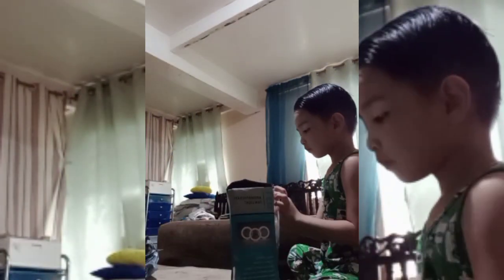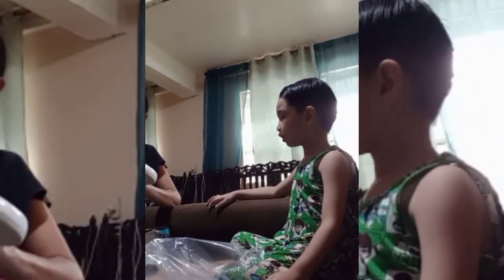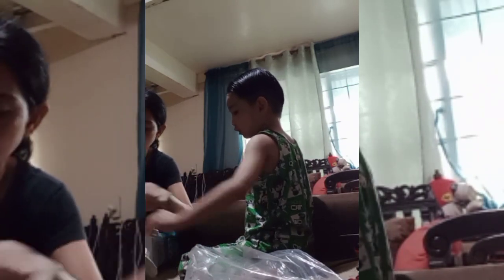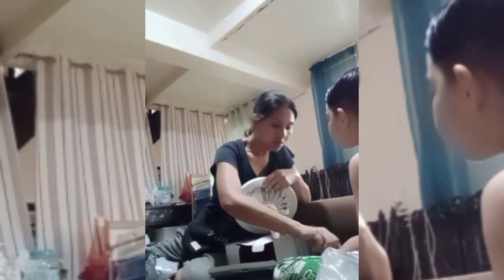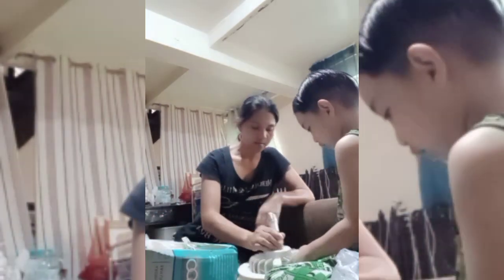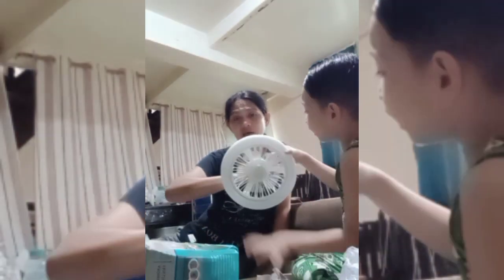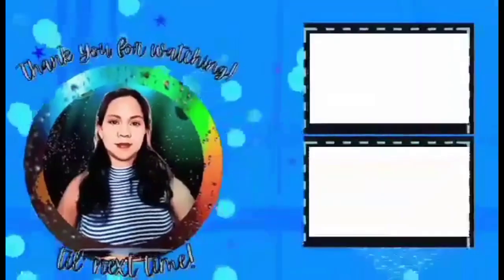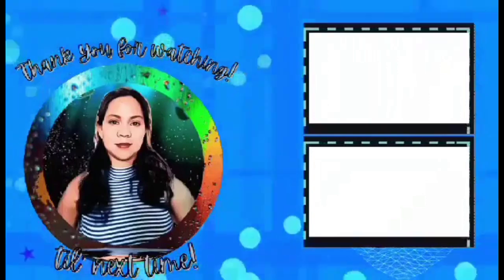Unboxing LED LIGHT WITH FAN#princethrvlogger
unboxing ledlightwithfan#princethevlogger